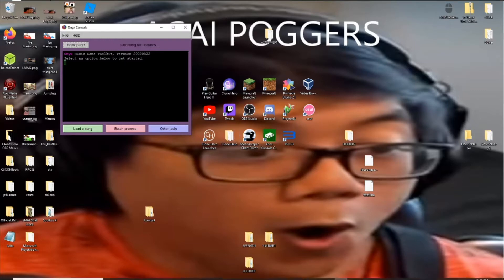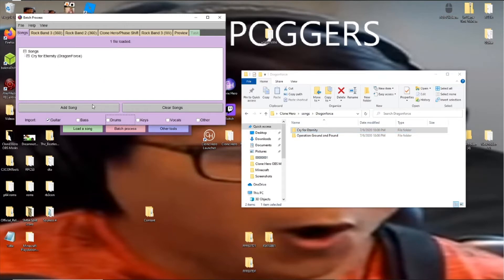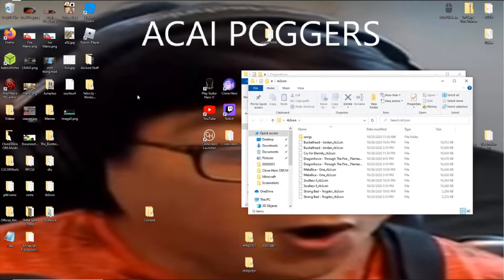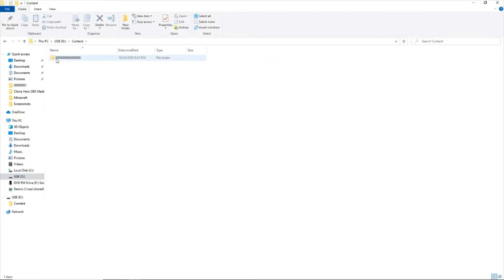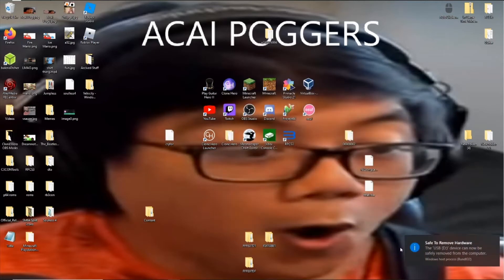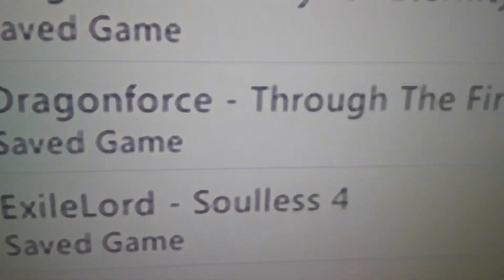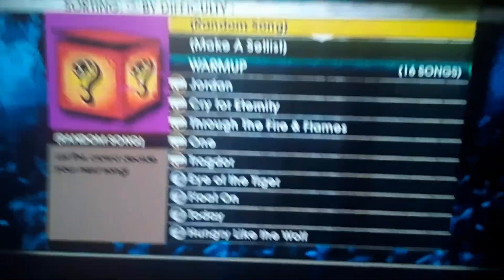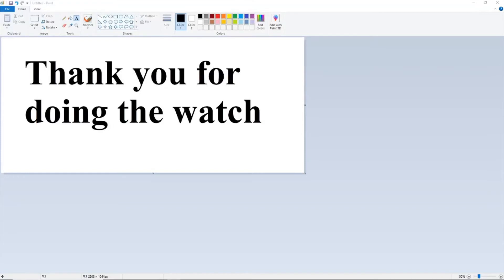How to get Rock Band 2 custom song on the xbox360 (How to convert ch/ps songs to Rock Band 2)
Link to onyxite don't download the source code because you cant run it download ether Windows Mac OS or Linux for your respective os.

Also make sure rock band 2 is on the latest version may not matter but idk.